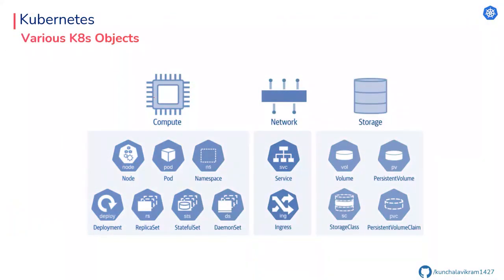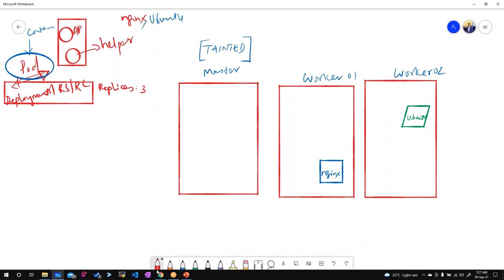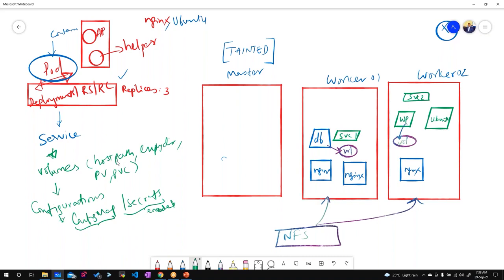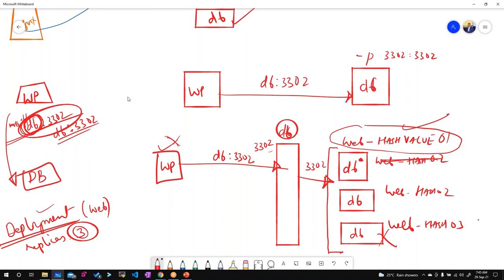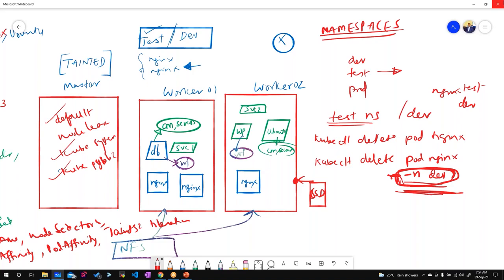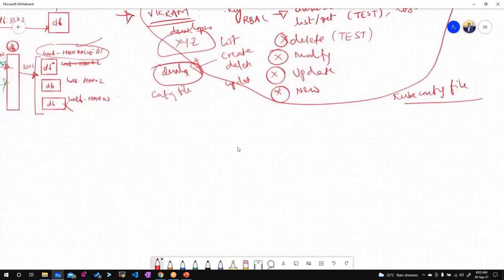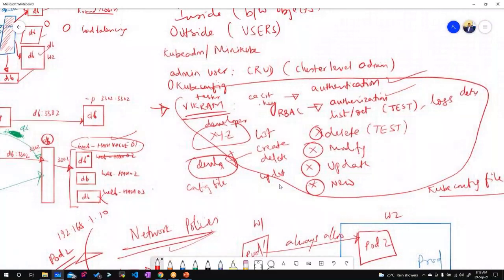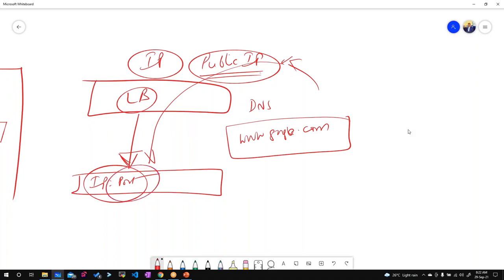Overview of Kubernetes Objects: Pods Deployments Services Scheduling RBAC NetworkPolicies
In this video series, I explain
✅What is Kubernetes?
✅Need for container orchestration
✅Kubernetes Architecture
✅Kubernetes deprecated Docker? The story behind it!
✅Setup 3 Node Kubernetes Cluster
✅Kubernetes Pods
✅Kubernetes Init & Multicontainer Pods
✅Kubernetes ReplicaSets
✅Kubernetes Deployments
✅Kubernetes Static Pods
✅Kubernetes DaemonSets
✅Kubernetes Readiness and Liveness Probes
✅Kubernetes Jobs
✅Kubernetes CronJobs
✅Kubernetes Services
✅Kubernetes Ingress
✅Kubernetes Volumes
✅Kubernetes StatefulSets
✅Kubernetes Scheduling
✅Kubernetes ConfigMaps & Secrets
✅Kubernetes Logging & Monitoring
✅Kubernetes Contexts
✅Kubectl Commands

⭐ Tags ⭐
- Python Tutorials
- Object-Oriented Programming Python
- Python OOP
- Python Objects and Classes
- Classes Python
- GoLang Tutorials